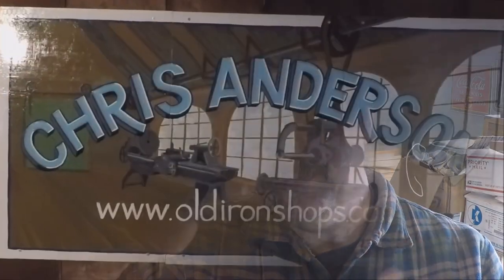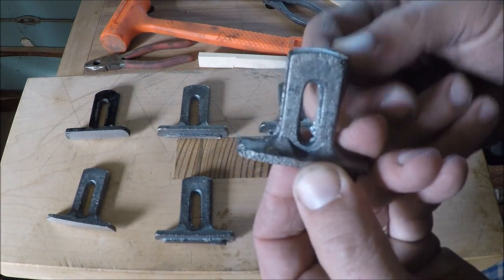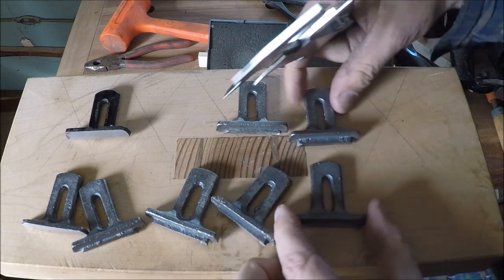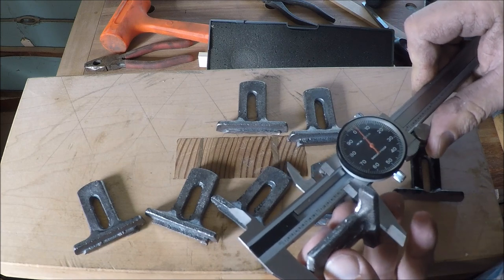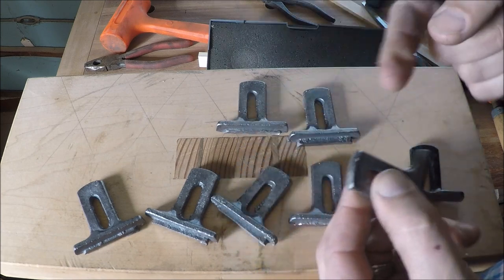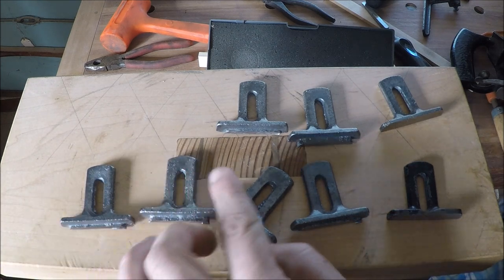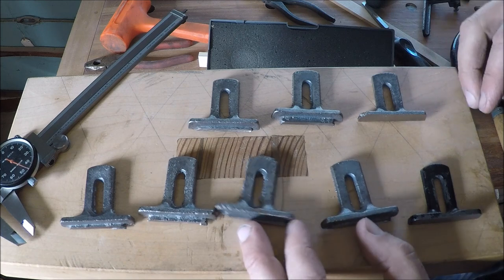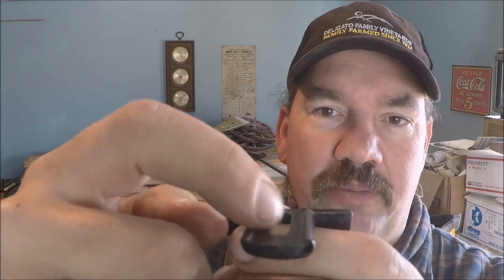Stanley 78 Plane Parts For Sale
I received my stanley 78 plane parts from the foundry let's have a look the depth stop looks like there gonna work great. I am still trying to work out what it will cost but i will post that as soon as i know. I plan to make new fences and iron cap let me if you need them.